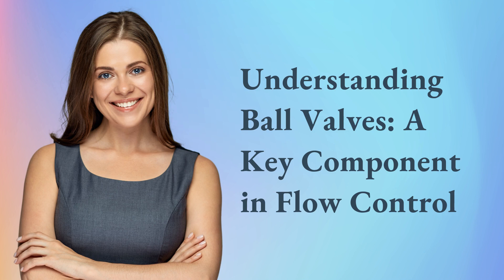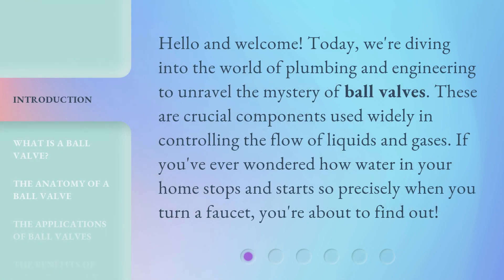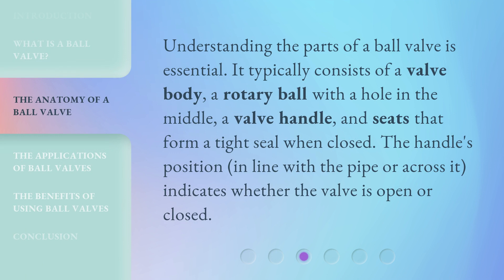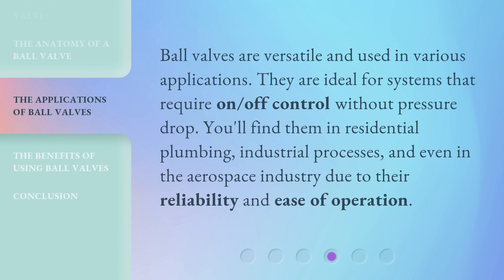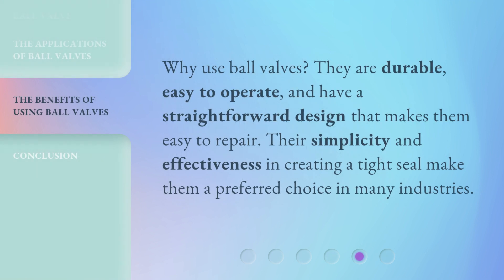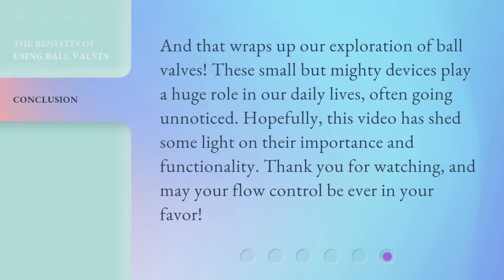Understanding Ball Valves: A Key Component in Flow Control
Unraveling the Mystery: Understanding Ball Valves • Discover the key components and applications of ball valves in this informative video. Learn how these versatile valves provide secure sealing, durability, and ease of operation in various industries.

00:00 • Introduction - Understanding Ball Valves: A Key Component in Flow Control
00:31 • What is a Ball Valve?
00:56 • The Anatomy of a Ball Valve
01:20 • The Applications of Ball Valves
01:42 • The Benefits of Using Ball Valves